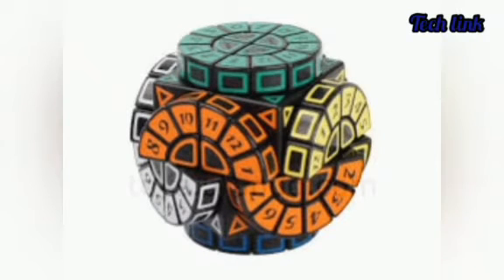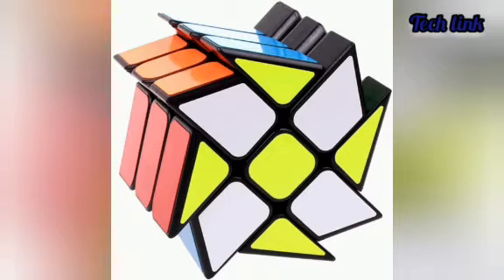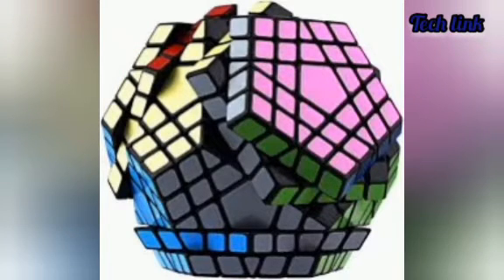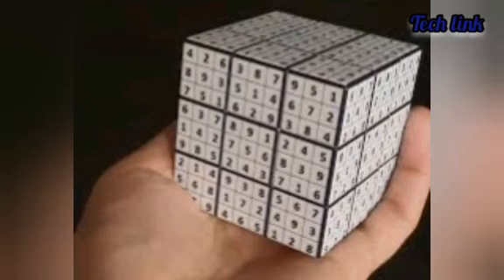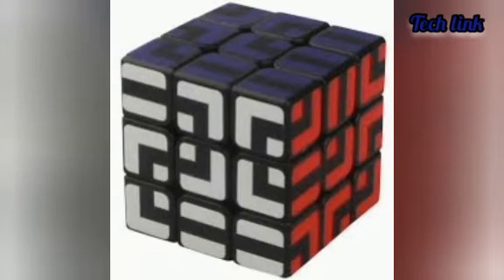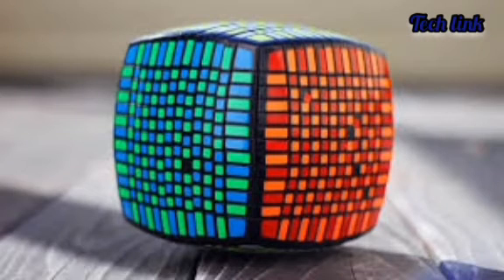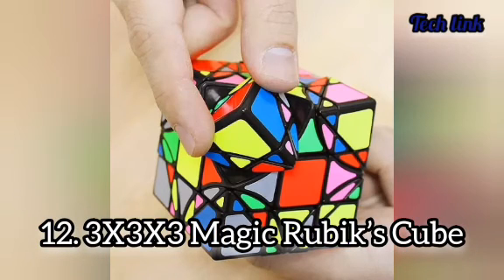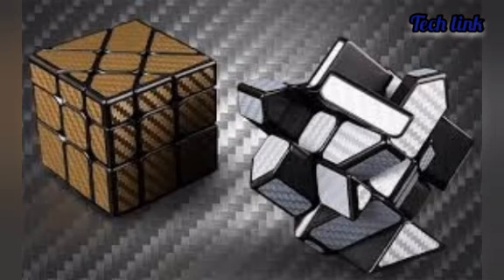Top 12 Hardest Rubik’s Cubes Ever Made (2023 List)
The Rubik’s Cube is one of the world’s most recognizable and lasting puzzles. The process of working through a brain teaser can leave us feeling both challenged and accomplished. The name “Rubik’s cube” has come to be universally associated with “3D puzzles” thanks to the puzzle’s widespread popularity.

Nothing can endure for that long without undergoing some sort of transformation. In the case of Rubik’s cube, these modifications took the form of different cube designs. In this article, we’ll talk about the most difficult Rubik’s cube to solve.

History of Rubik’s Cube -
Erno Rubik, a Hungarian design teacher and puzzle enthusiast put together his first cube puzzle in 1974. He called it the Magic Cube. After a toy agent told Ideal Toy & Novelty Company about the puzzle, the company renamed it Rubik’s Cube and started selling it in 1980. Erno had no idea that it would become a huge hit around the world.

At first, the media spread that Rubik made the cube to help students learn about three-dimensional objects. However, Rubik himself later said that he set out to make a puzzle based on geometry. The 27 tiny cubes called “cubies” made a puzzle that was very hard to solve.

When put together, they made a square, and each had one of six colors. Rubik’s challenge was to come up with a way for the cubes to slide and turn next to each other while maintaining the shape of a cube.

Once you start getting it right, it’s amazing to see how the different colored blocks fall into place as if by magic. Even though many years have passed and many ways to solve it have been found, the cube is still just as remarkable as it was when it was first made.

Top 12 Most Difficult Rubik’s Cubes -

What makes a puzzle hard to solve? People seem to think that the bigger or more pieces a puzzle has, the harder it is to solve. When there are more pieces, it takes longer to put the puzzle together, but it doesn’t get harder. Things that make a twisty puzzle harder are shape-shifting and jumbling (where moves get blocked).

The standard Rubik’s Cube isn’t enough for puzzle fans. For this purpose, we are listing these extraordinary Rubik’s Cubes. So, let’s get started with our list of the top 12 most difficult Rubik’s Cubes!